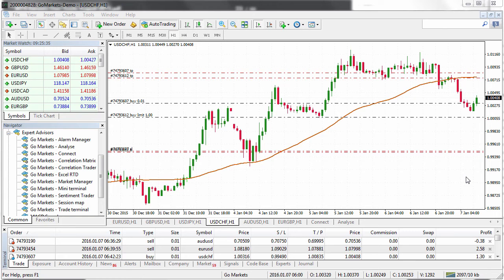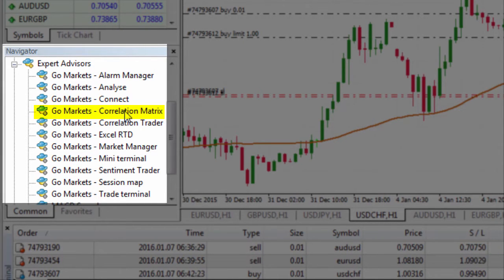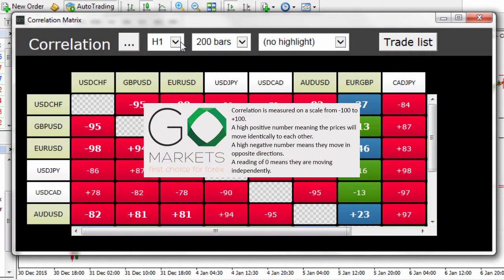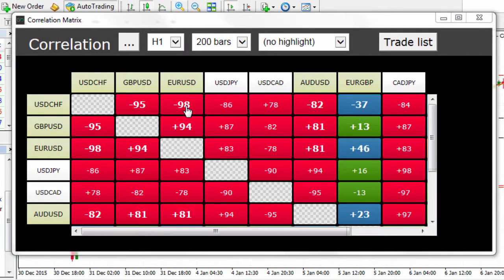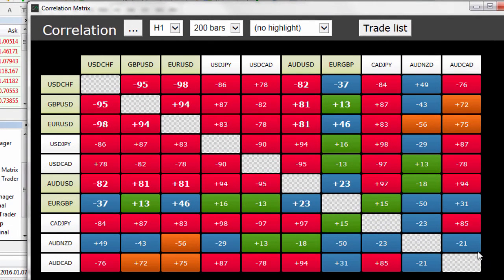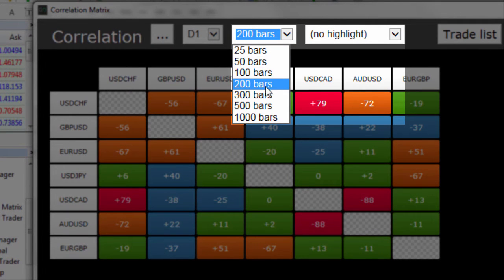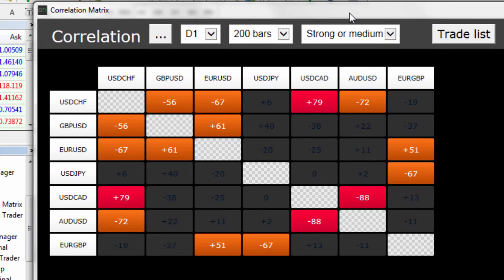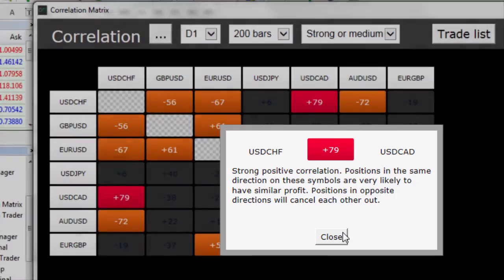MetaTrader 4 Power User Tips - Using the MT4 Genesis Correlation Matrix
to leaern more about some of the best tools in MT4 Genesis and to help enhance the power of your standard MetaTrader 4 platform.

In this tutorial we cover the MetaTrader 4 Power User Tips Using the MT4 Genesis Correlation Matrix, another great tool to make trading on MetaTrader 4 more enjoyable.

In addition to this MT4 video tutorial we have a range of videos tutorials covering all the features of MT4 Genesis plus MT4 training using the standard MT4 platform. Be sure to watch them all.

GO Markets is recognised as the broker who successfully launched MT4 in Australia, back in 2006.

At GO Markets, you get access to a wide range of global markets including:

 ► Forex;
 ► Indices;
 ► Commodities;
 ► Binary Options; and
 ► Physical Bullion

Experience the power of the MetaTrader 4 platform and the exclusive MT4 Genesis suite of trading tools. Every client gets access to a dedicated account manager to help you make the most of your trading.

Connect with our team today via the channels below